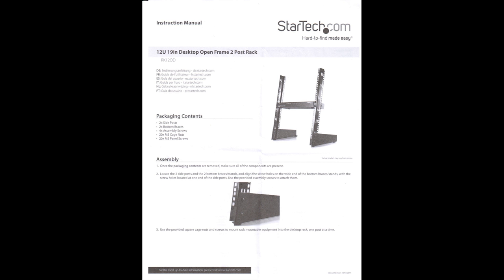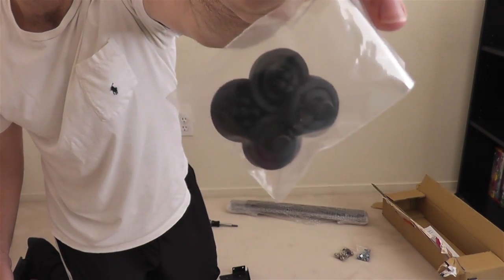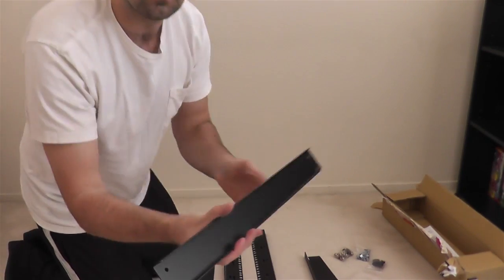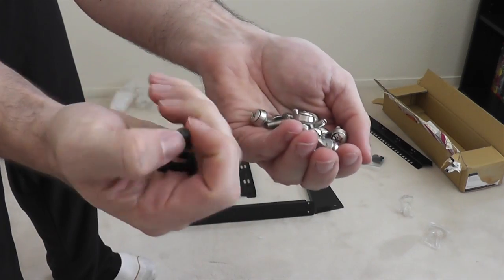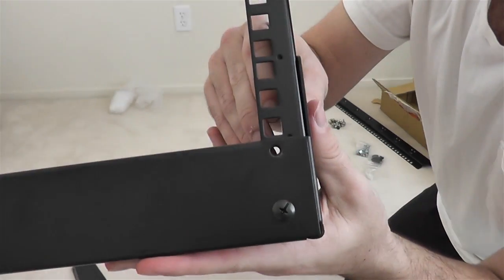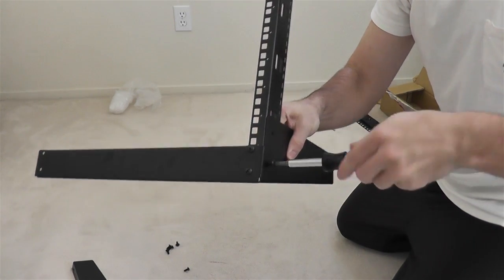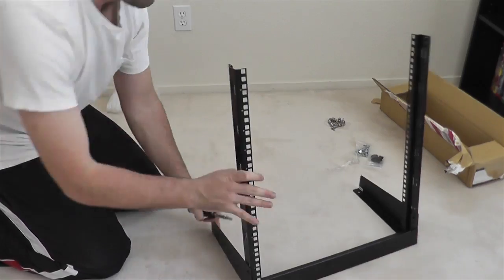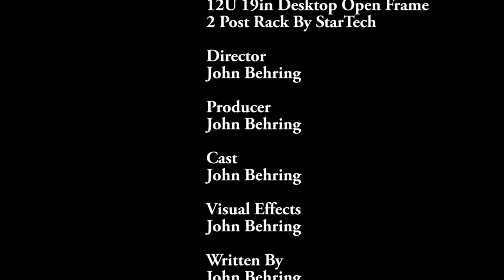12U 19in Desktop Open Frame 2 Post Rack By StarTech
12U 19in Desktop Open Frame 2 Post Rack
Made By StarTech

Video Description
MyDealStash unboxes the..

12U 19in Desktop Open Frame 2 Post Rack
Made By StarTech

Video Scene List
0:02 Manual Pages
0:16 Unwrapping Bottom Braces
0:38 M5 Cage Nuts
0:43 M5 Panel Screws (Silver) and Assembly Screws (Black)
0:48 Rubber Feet
1:02 Bottom Braces up close
1:14 Side Posts
1:42 Crossbar
2:05 Crossbar and Bottom Brace up close
2:16 Bottom Brace, Crossbar, and Post Dry Assembly
2:28 Black Assembly Screws (8 total)
3:07 Bottom Brace, Crossbar, and Post Assembly
3:21 Making sure your Crossbar is assembled correctly.
3:47 Bottom Brace, Crossbar, and Post Assembly
4:45 Crossbar on the outside. Post on the inside.
4:51 More Assembly Screws
5:02 Check Assembly Screws for desired tightness.
5:35 Credits

Overview
Mount smaller rack mountable devices right at your desk with this lightweight 12U 2 post desktop rack. The RK12OD 12U 19in Desktop Open Frame 2 Post Rack provides the perfect mounting option for smaller Audio/Video and IT equipment where space is limited and a full sized cabinet is not required.
The 12U rack features a compact and lightweight free-standing design that is suitable for installation on or around your desk giving you easy access to the mounted equipment in your workspace. This lightweight 2 post rack is engineered to meet EIA rack mount standards and includes a pack of 20 M5 screws and Cage Nuts, allowing you to mount up to five devices into the rack right away.
Backed by a StarTech.com lifetime warranty.

I use this 2 Post Rack for CCNA and CCNP lab study.

2x Side Posts
2x Bottom Braces
8x Assembly Screws
20x M5 Cage Nutes
20x M5 Panel Screws
1x Crossbar

I bought mine from NewEgg.com.
I received quick processing and fast shipping from there.